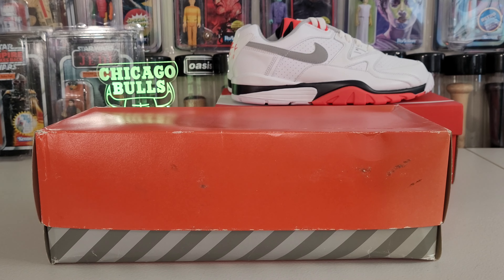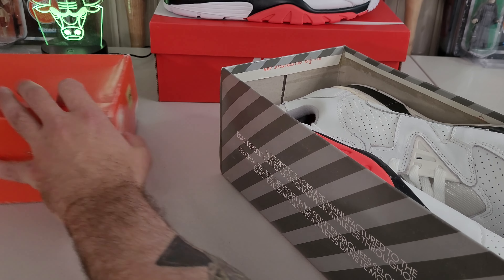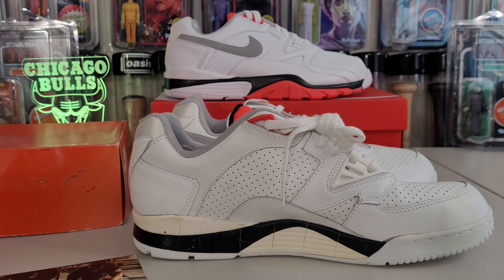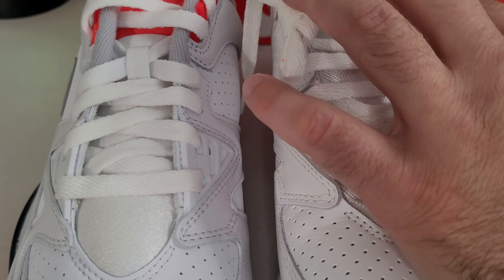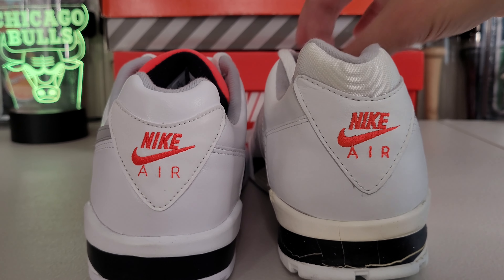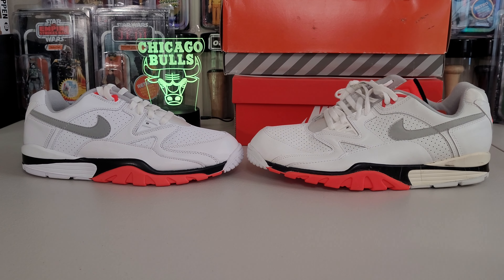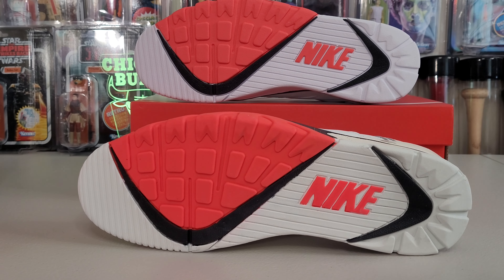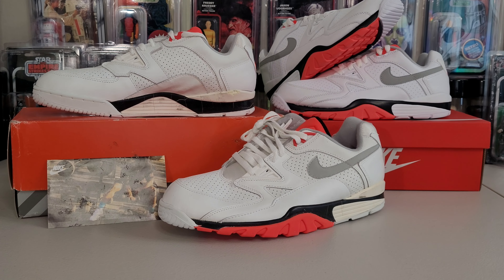Nike Air Trainer 3 white/infrared OG vs retro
My latest vintage find is the original Nike Air Trainer 3 white/infrared. A beautiful 90's silhouette Nike brought back recently.  See all the details of this classic trainer and how the retro matches up to the original.